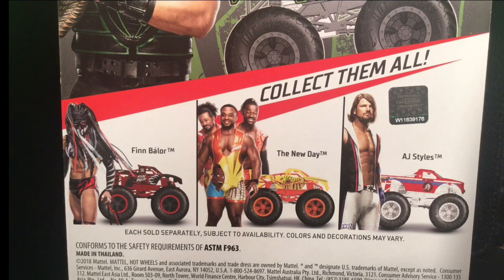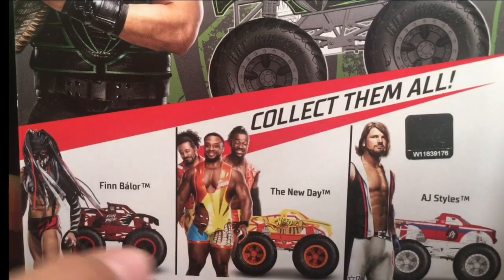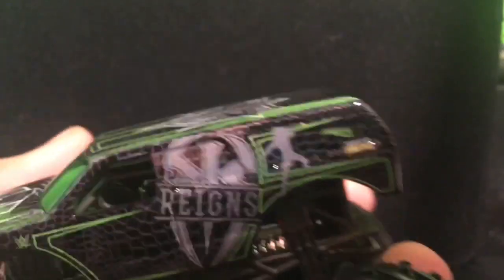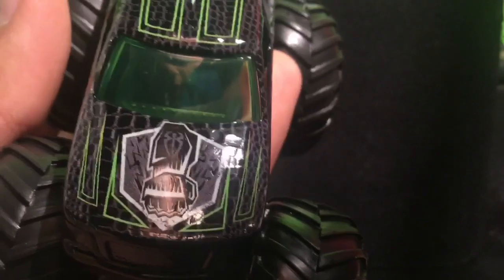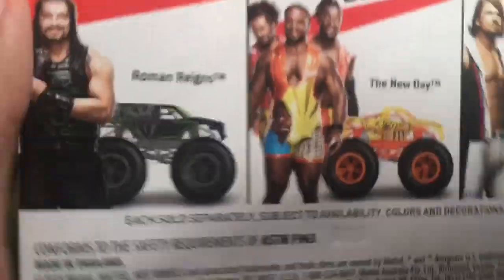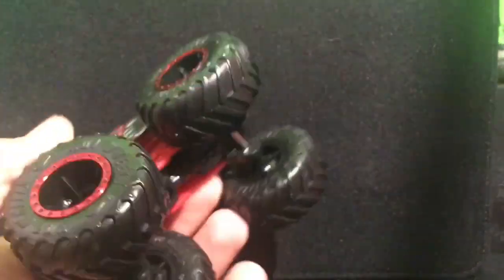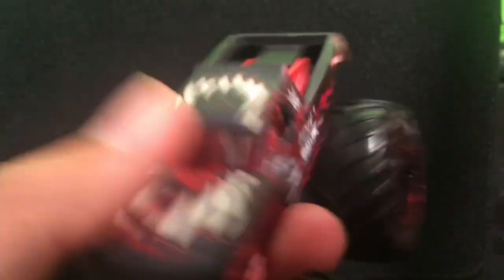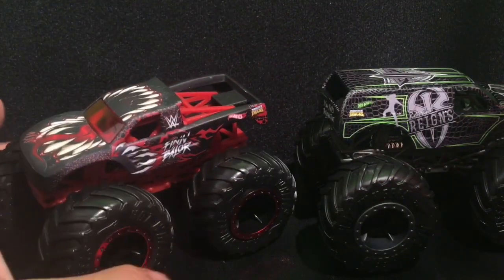WWE Hot Wheels Monster Trucks Roman Reigns & Finn Balor UNBOXING!!